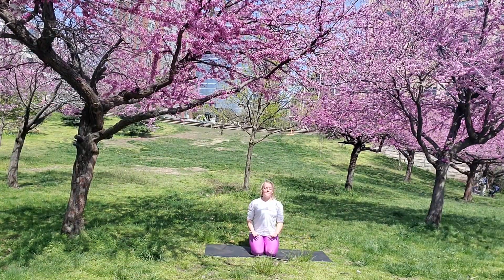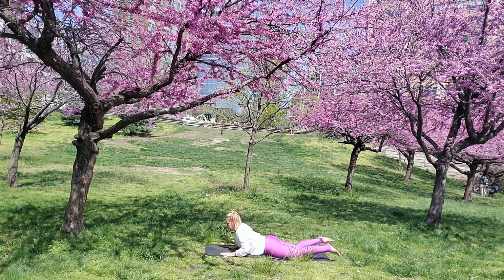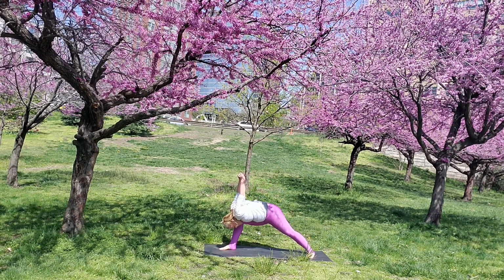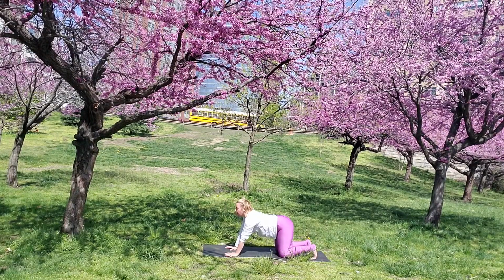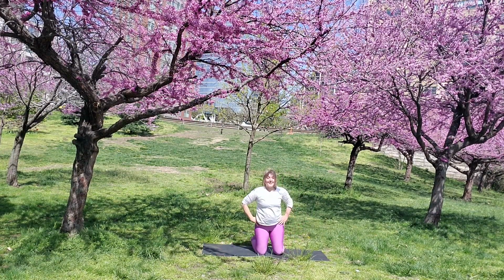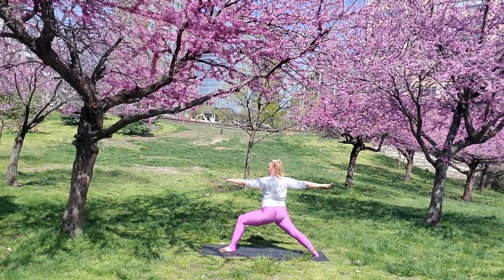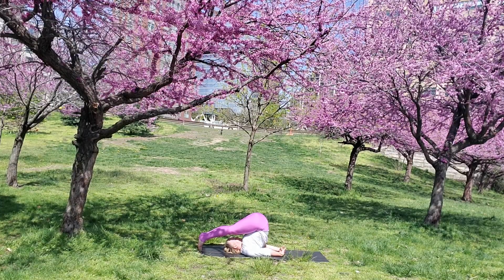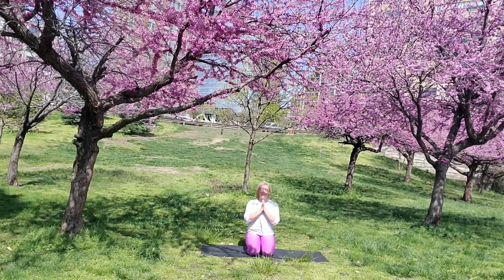Cardio Yoga for the Heart | Intermediate Yoga Flow | Yoga for Spring | Heart Opener Yoga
▶︎ Sign Up for our Yoga Alliance 200 Hour Yoga Teacher Training

Do you want to perform cardio yoga for the heart, stretch your shoulders and chest or move through a 30 Min Yoga for Spring?? This yoga class video is for YOU if are looking for heart openers, yoga for spring, yoga under the cherry blossoms or an intermediate yoga or advanced yoga class. Move with me under the Cherry Blossoms to invigorate and energize your spirit and body. Whether your goal is to become a yoga teacher or get better in your yoga practice, this Free Yoga Program is for you.

Chapters:
00:00 - Intro
00:20 - Big Announcement
01:58 - Cherry Blossom Heart Opening Cardio Yoga Flow
27:01 - Outro & Links

Find out what it takes to become a yoga teacher and start your part time or full time job spreading the message you believe in! Become Yoga School includes 21 Modules and dozens of videos that help you explore your daily practice, teaching techniques, career tips and recommended job listings. This is your one stop shop for becoming a confident, thriving yoga teacher! BECOME YOGA SCHOOL RECOMMENDS that you consult your physician regarding the applicability of any recommendations and follow all safety instructions before beginning any exercise program. When participating in any exercise or exercise program, there is the possibility of physical injury. If you engage in this exercise or exercise program, you agree that you do so at your own risk, are voluntarily participating in these activities, assume all risk of injury to yourself.